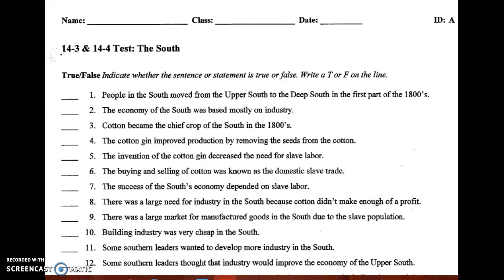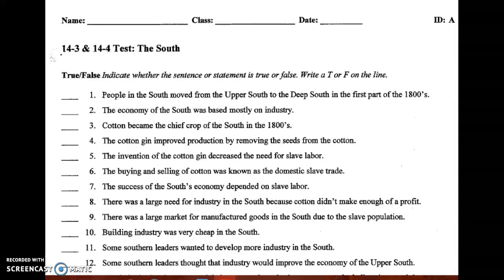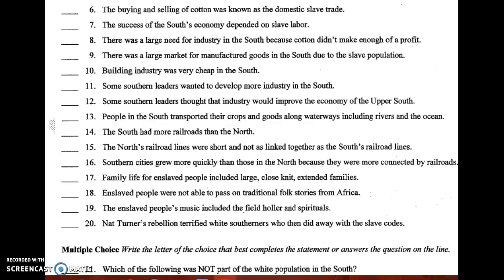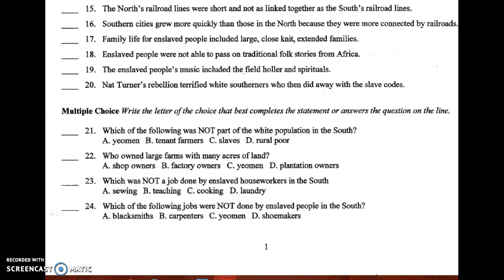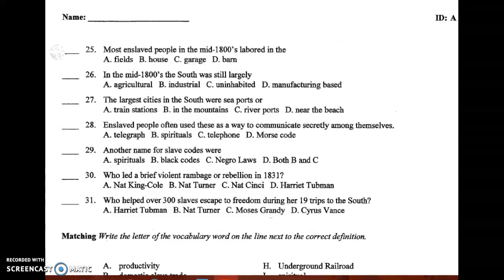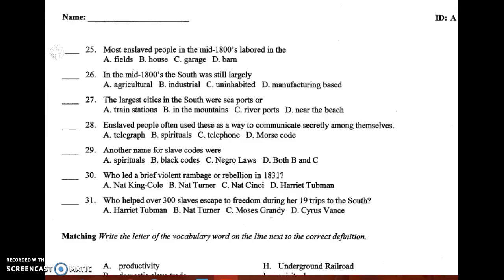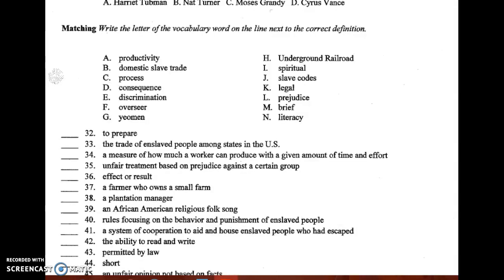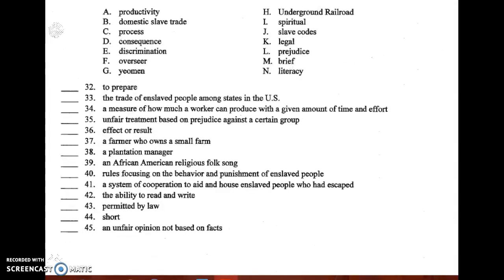14-3 & 14-4 Test